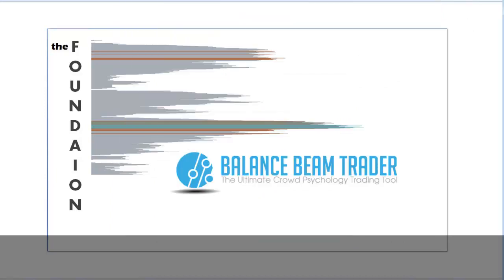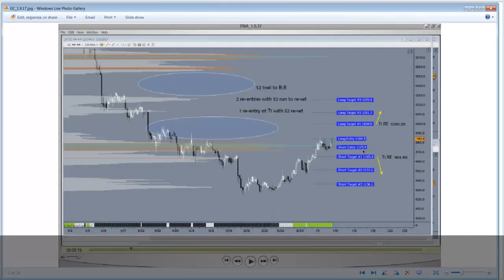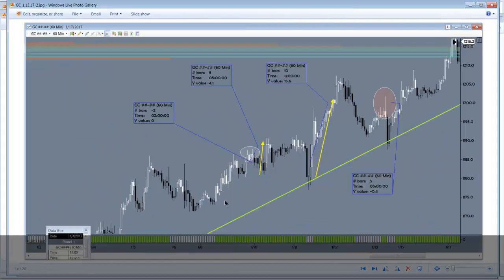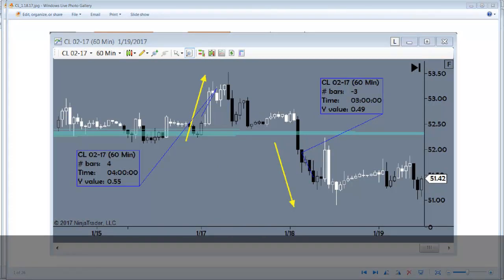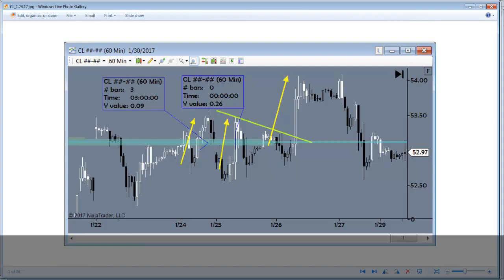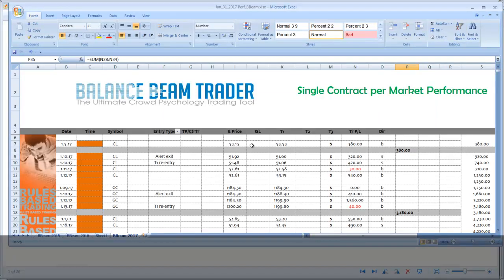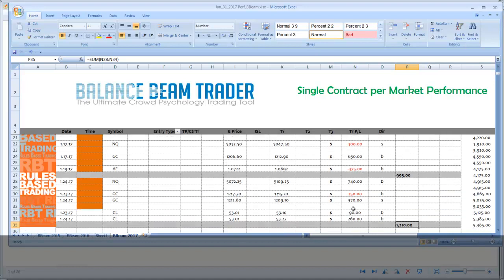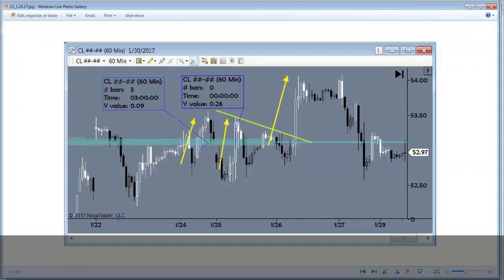Balance Beam Subscriber Series Trades - Jan 2017